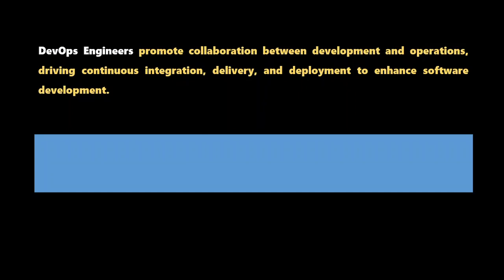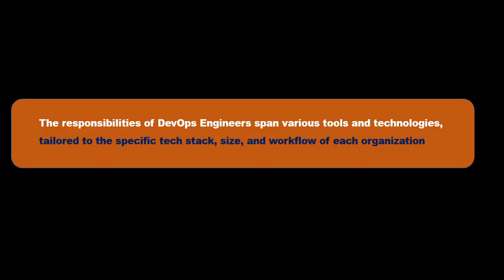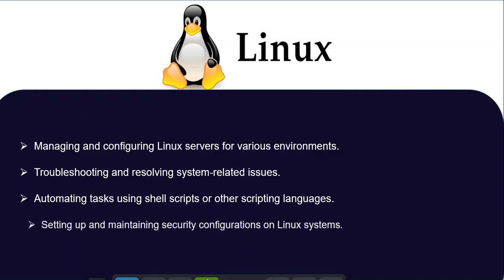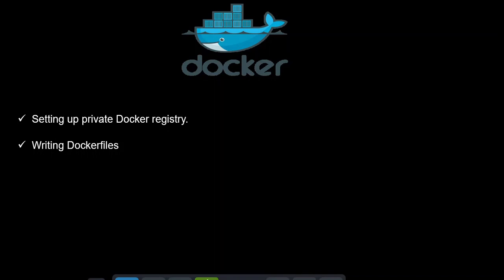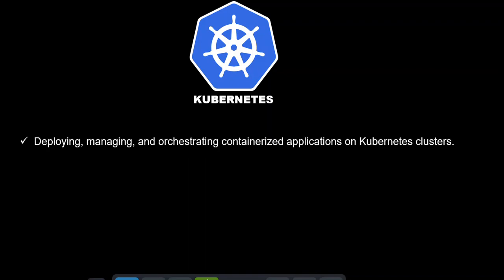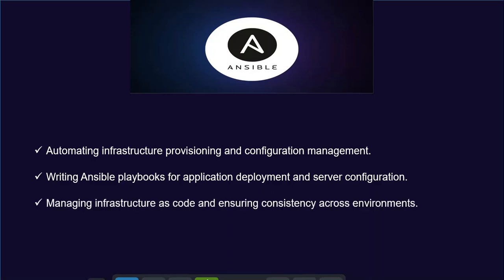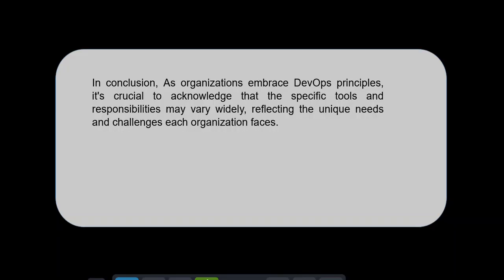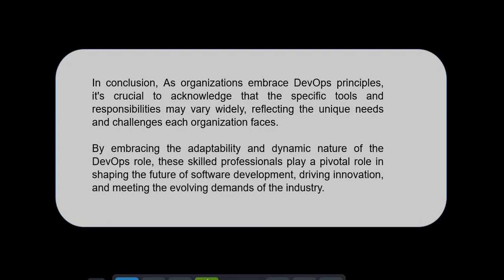DevOps Engineer's Roles & Responsibilities | Daily Activities of a DevOps Engineer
In this video, we explore the essential roles and responsibilities of a DevOps Engineer. From enabling collaboration between teams to automating infrastructure and streamlining operations, join me as I uncover the key contributions that make DevOps Engineers instrumental in modern software development.

Discover the skills and expertise needed to thrive in this dynamic field and learn how DevOps practices drive efficiency, reliability, and continuous improvement in software delivery.

I appreciate all your support 🤗🤗💖💖